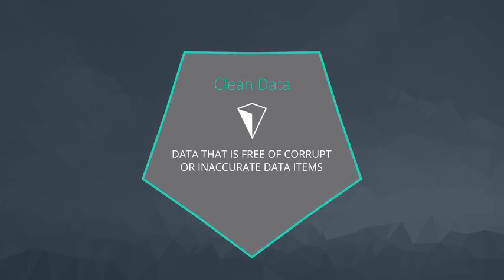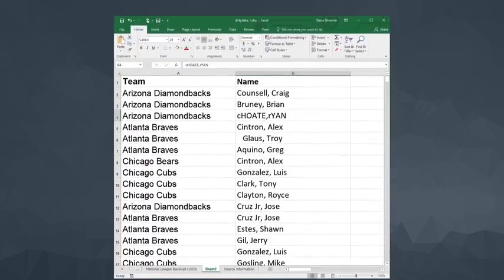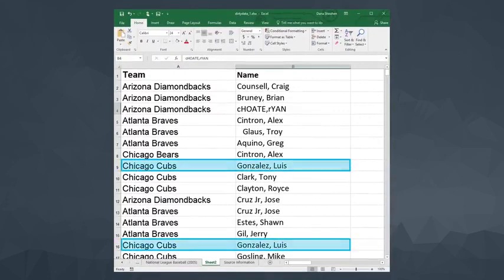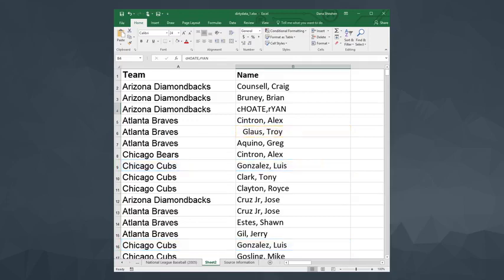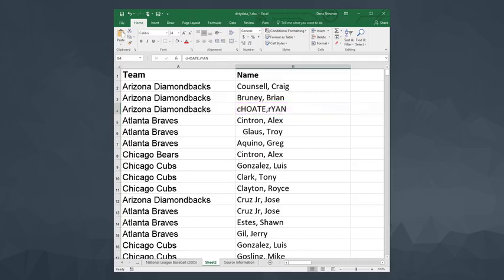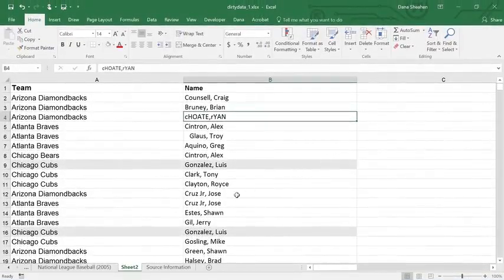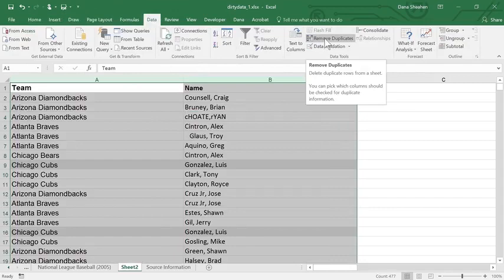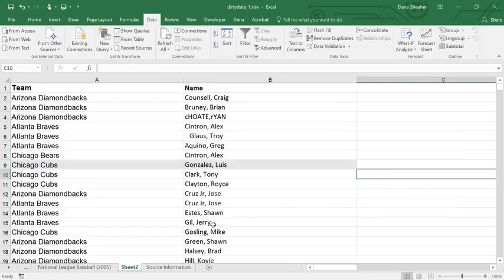7 Dupilcate Rows